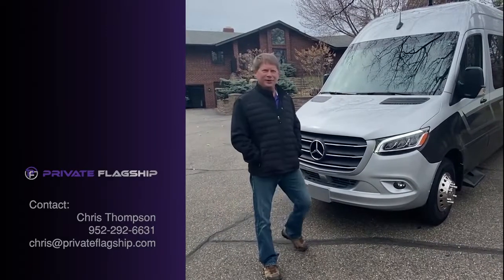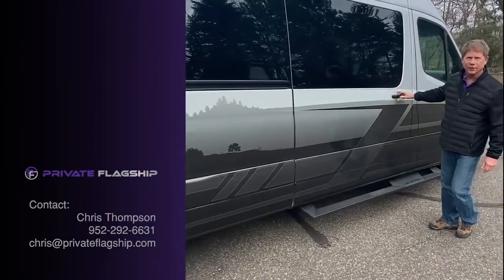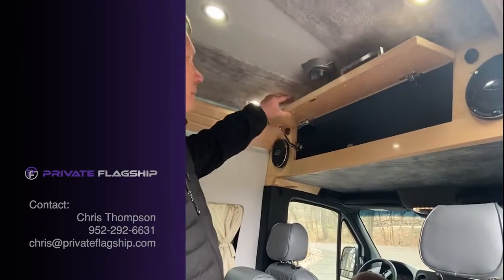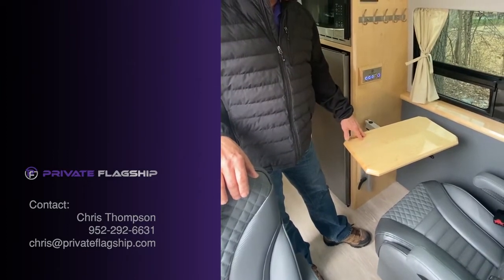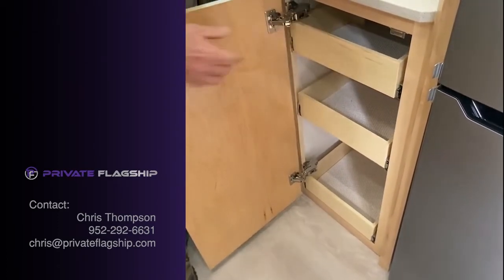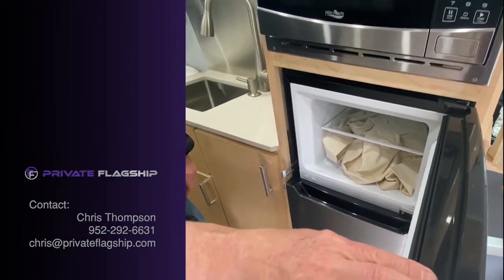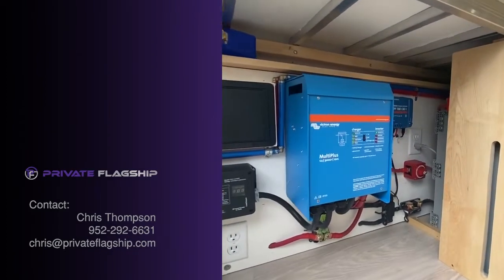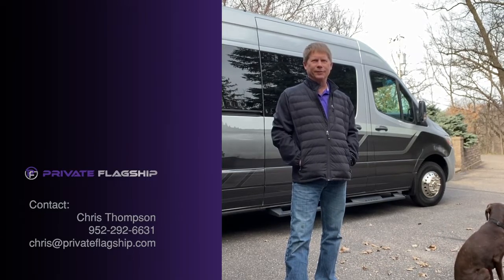2021 PRIVATE FLAGSHIP 3500 For Sale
2021 Mercedes Benz 3500 170" XD Extended RWD for sale!

Price: $169,000

Step into this Sprinter High Roof by Mercedes! It's a virtual "home-away from-home" on wheels, fully loaded and equipped for short trips or lengthy vacations.

At Private Flagship, we build stunning Mercedes Benz Sprinter vans. Our craftsmanship is guided by owner Chris Thompson, who has won a number of awards during his many years in business. We are committed to providing exemplary service, impeccable craftsmanship, and meticulous attention to detail.

Features:

Maple cabinets with high gloss finish

Quartz counter tops

Driver's and passenger seats or re-covers & swivels

Captains' chairs with swivels

Storage compartment over the driver and passenger seats

Lagun table hardware

Stainless steel backsplash

1 vented driver side window

Blinds

32” Smart TV

13 JBL component speakers

180 Alpine amplifier

Stereo/DVD player

True Inducton cooktop

4.4 cubic foot refrigerator/freezer

High Pointe microwave

2 LED reading lights with USB ports

17 LED general lighting ceiling puck lights

LED accent lighting, Lamomo LED neon rope

Light touch, backlit dimmable lighting controls

Smoke/CO2 detector

MaxxFan 7500 vent with smoke lid, remote control

Furrion 120 volt roof top air conditioning

Webasto Evo 40 diesel heater with SmarTemp

Victron Multiplus 3000 watt inverter/charger

270 amp hour Battle Born GC3 lithium-ion house battery

Victron color display battery monitor

Furrion shore power outlet

Cable TV inlet

Progressive Industries hard wired 30 amp surge protector

Furrion 30 amp AC/DC distribution panel

12 volt main switch, Blue Sea 6006

3 100 watt solar panels

Victron MPPT 100/50 solar controller

Laveo dry flush toilet

Shower base in trailer receiver hitch

Shower faucet with handheld sprayer

Stainless steel kichen sink with long neck faucet

Bosch water heater

Water tanks: 30 gallon fresh water, 20 gallon gray water

Dual tone horns

Roof rails

FVC ladder

Vannon running boards

7500 Ib towing capacity

3M Thinsulate acoustic insulation in walls, doors and ceiling

Foil insulation for the floor- 2 layers foil backed bubble

Spray foam used in smaller spaces

Sound dampening materials used in floor, walls and ceiling

The graphics can be removed or changed.